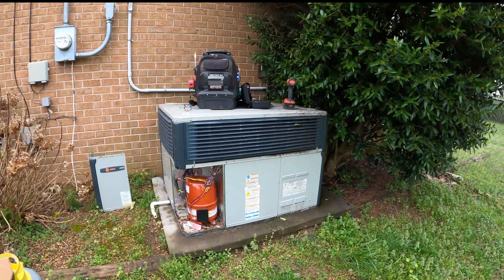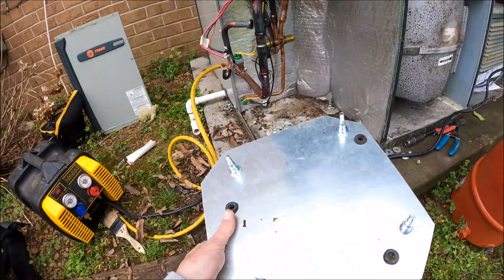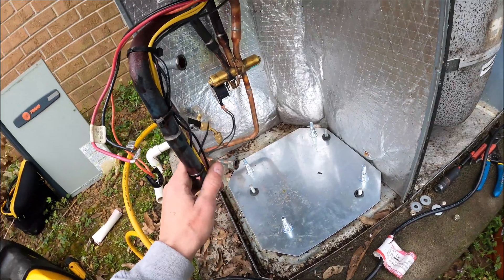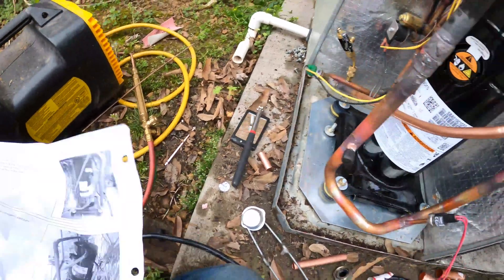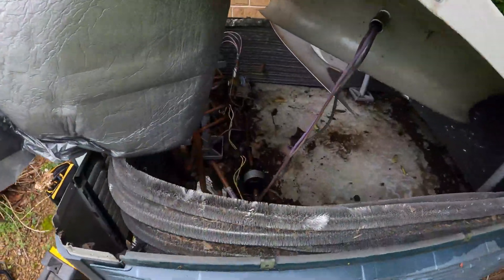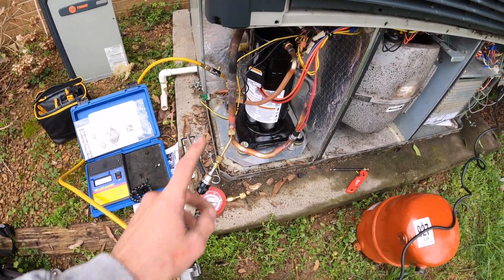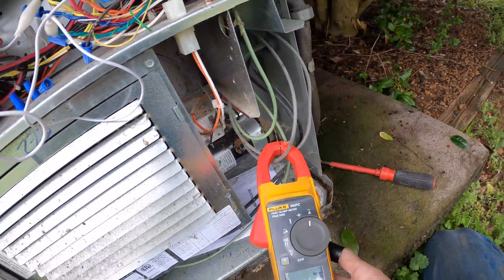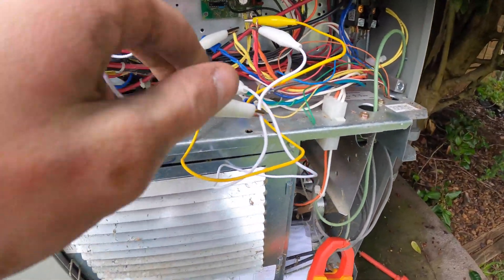Trane Reciprocating To Scroll Compressor Conversion With Kit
first video i’ve made so it’s probably not good but this video is for the reciprocating compressor to the scroll compressor, was sent as a stock replacement for warranty from trane. unit had a bad outdoor txv and pilled suction into a vacuum, the low pressure switch failed as well. burnt out the old compressor.